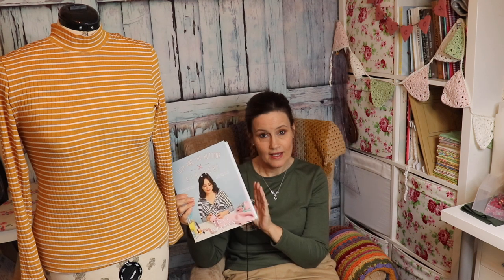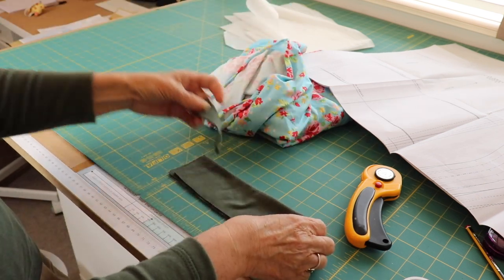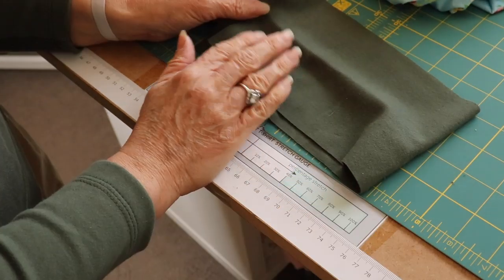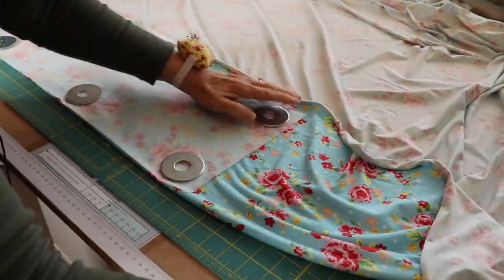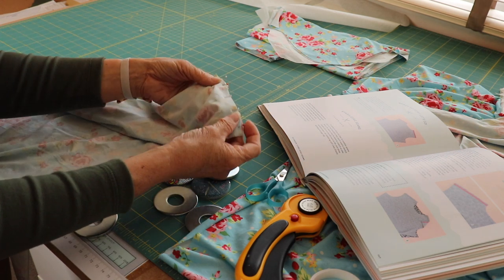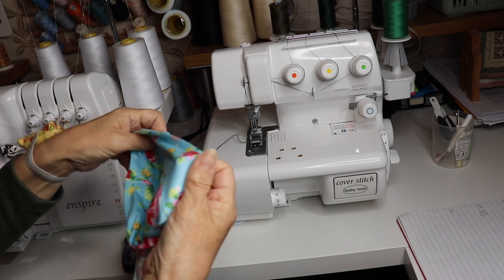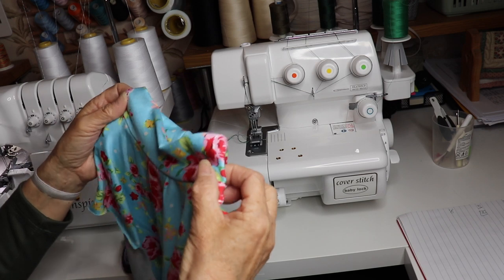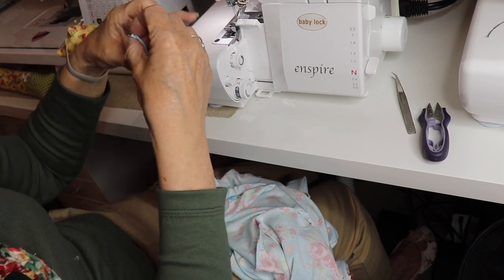Tilly and the Buttons Freya Top - Sew Along With Me Easy Sewing Vlog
In this sewing video, I am making another Freya top by Tilly and The Buttons.  Its a great easy sewing pattern and perfect for beginners.  If you have never made this lovely long-sleeved jersey top then why not make it with me!  I am simply sharing my perspective on how I make it and hopefully inspire you to try it too! If I can make it then you can too!

Happy sewing